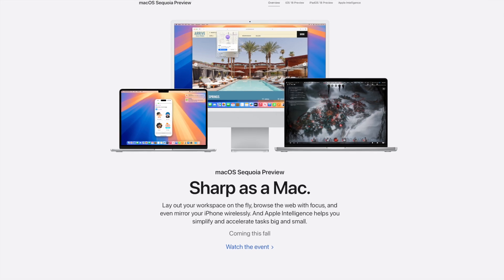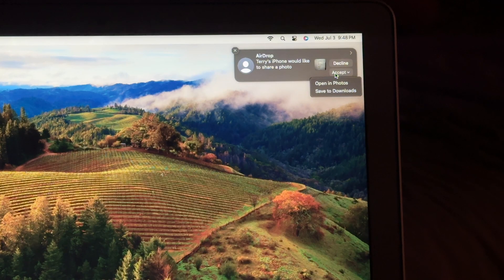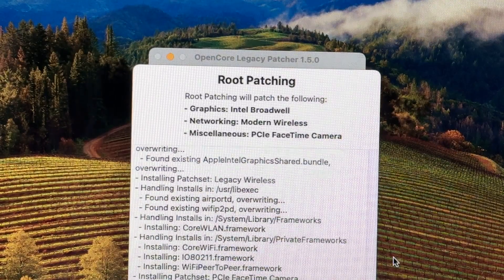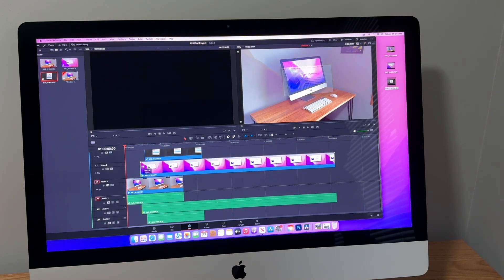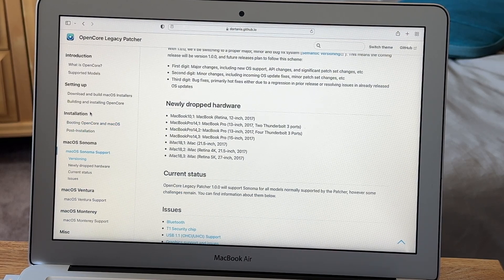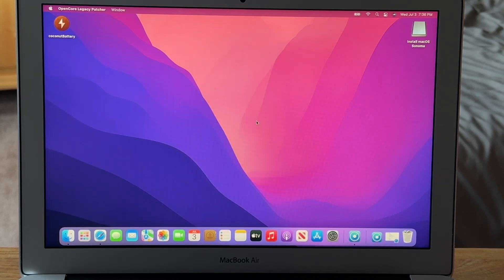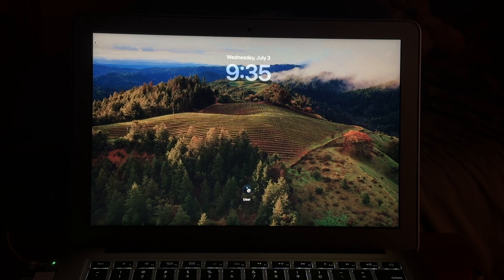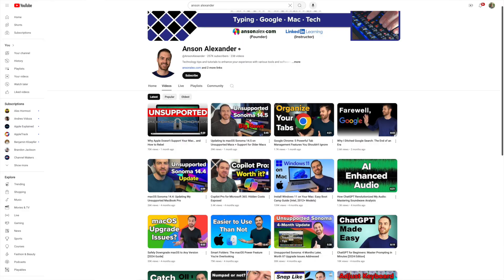How to Install Open Core Legacy Patcher | Full Guide!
Here's a tutorial on how to install open core legacy patcher with MacOS Sonoma or any version of MacOS you want to get on your unsupported mac.

Chapters:
0:00 Before Installing?
4:04 How to install OPCLP
7:30 Updates